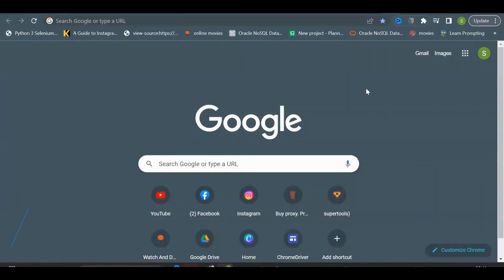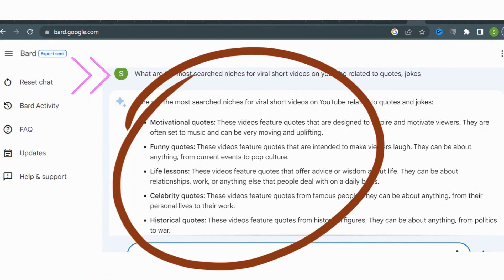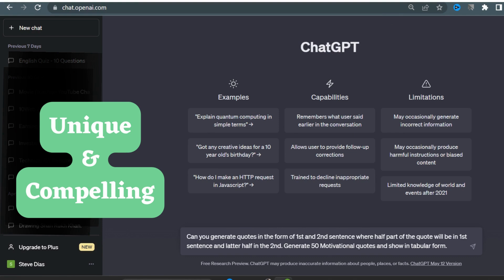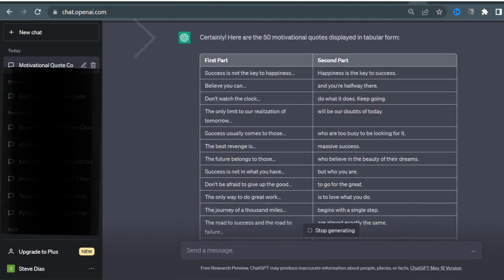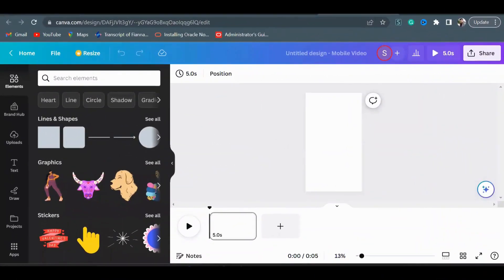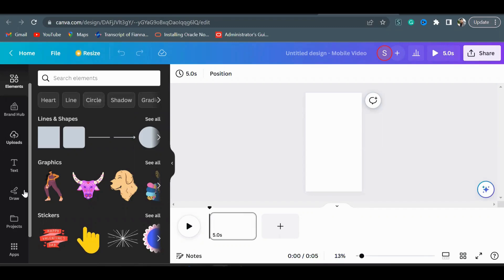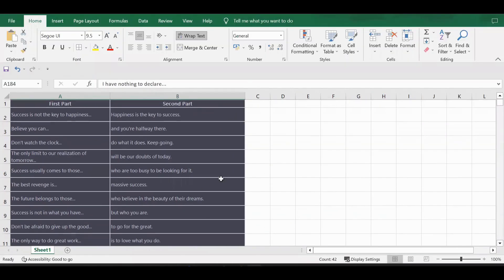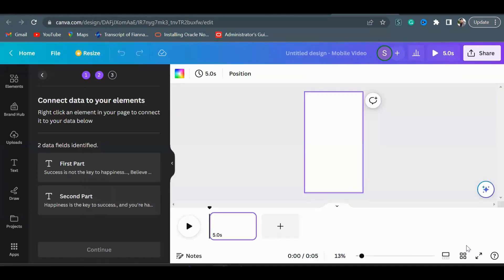Bulk Create 1000+ YouTube Shorts In JUST 1 DAY For A Faceless Youtube Channel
Unlock your YouTube potential with "bulk create Canva"!
Are you tired of spending hours creating YouTube shorts? Do you want to create high-quality content in bulk without sacrificing quality? Look no further! In this video, we'll show you an incredible hack that will allow you to generate quotes with ChatGPT and bulk create 1000+ YouTube shorts using Canva's "bulk create" feature, all within just a single day!
With our step-by-step guide, you'll learn how to use AI technology like Google Bard for searching top niches, ChatGPT to generate quotes that will inspire and engage your audience. Plus, we'll show you how to use Canva's "bulk create" tool to create stunning visuals that will make your videos stand out from the crowd.
Whether you're a beginner or an experienced content creator, this video is a must-watch if you want to save time and effort while creating high-quality content. So, what are you waiting for? Let's get started and unlock your YouTube potential with "bulk create Canva"!

So in this video, you will learn an incredible hack that will allow you to generate quotes with ChatGPT and bulk create 1000 YouTube shorts using Canva's Bulk create feature, all within just a day! With this method, you can easily create high-quality content in bulk, saving you time and effort. Making this a must-watch video for anyone looking to scale their content creation.